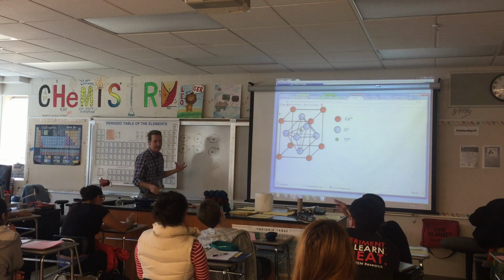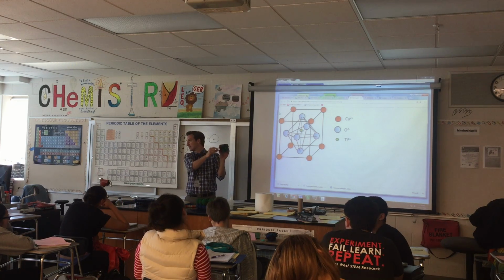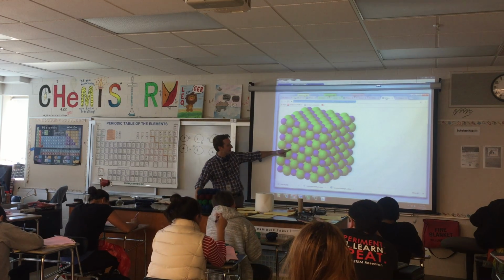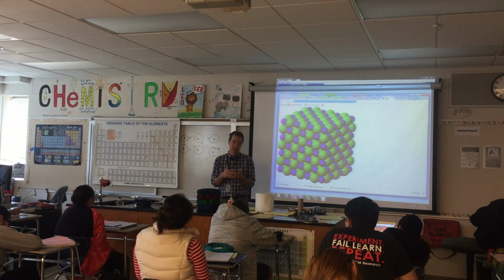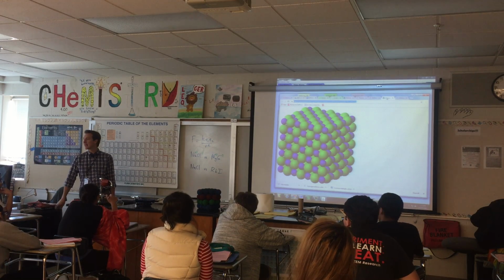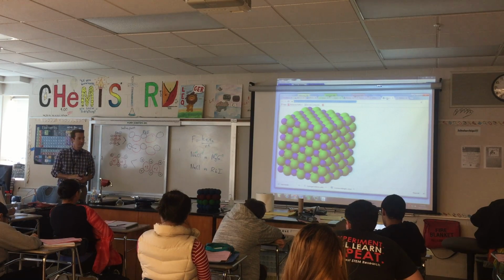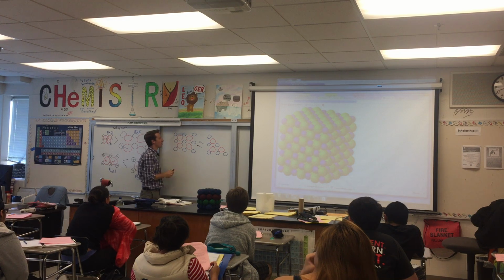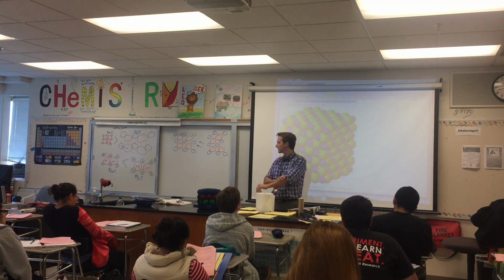2.C.2 Ionic Bonding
Description of crystal lattices, and energy effects in ionic substances.  Coulomb's Law describes the energy of interacting ions.